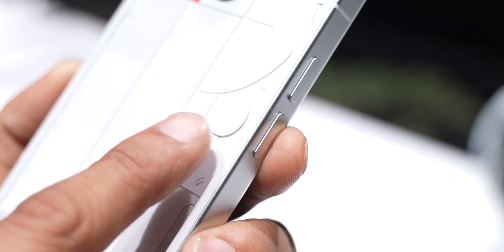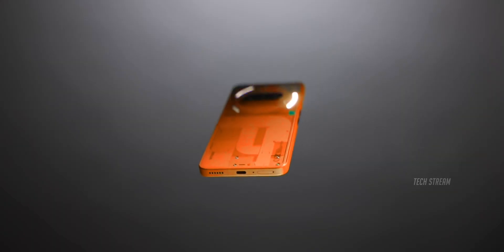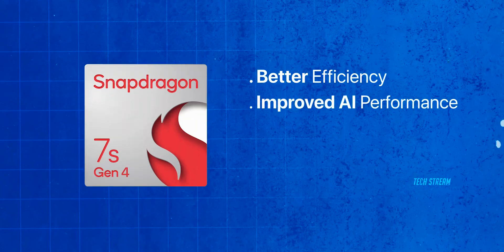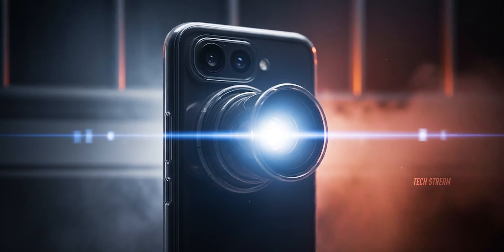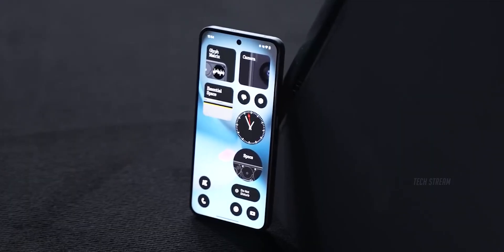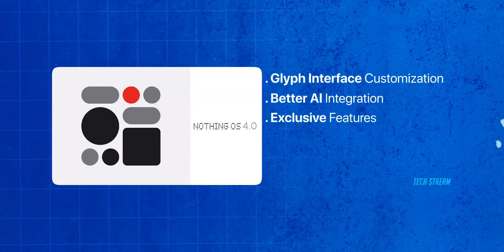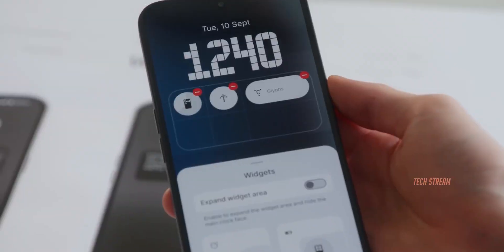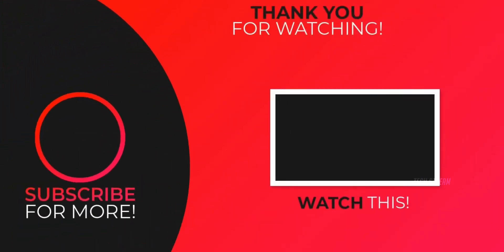Nothing phone 4a—Something BIG? No One Expected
The Nothing Phone 4a has just leaked with a massive processor upgrade, possibly featuring the Snapdragon 7s Gen 4 or 8s Gen 3, triple 50MP cameras, Android 16 with Nothing OS 4.0, and a 5500mAh battery with 80W charging. Here’s everything you need to know!